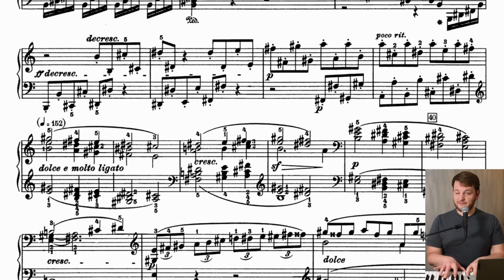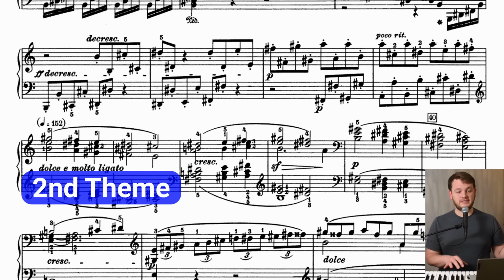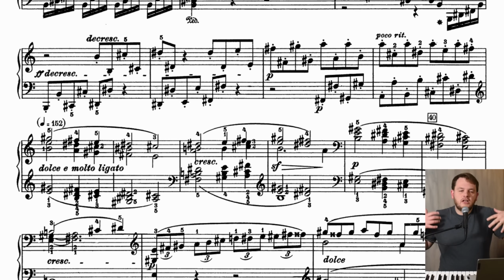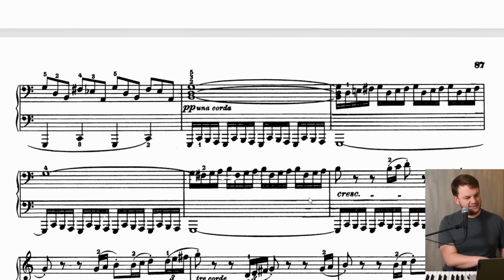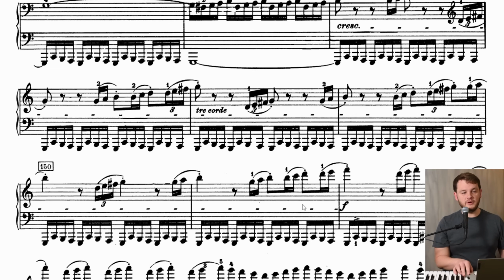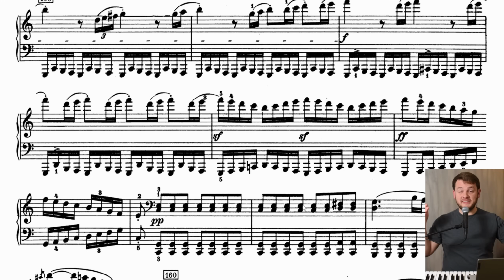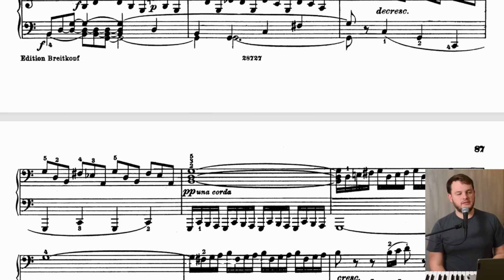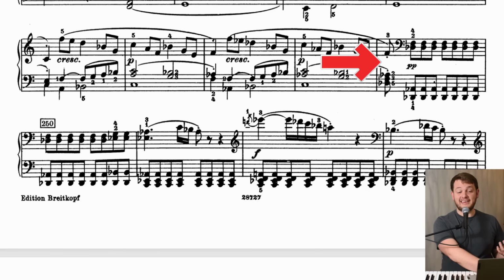This sonata shows why Beethoven is the king of drama!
Today we are checking out the first movement of my favorite piece, Sonata in C Major, Op 53, Waldstein, by Beethoven. I love the themes, keys, drama, and most of all, the development of this movement. Hope you learn a ton about piano music, Beethoven, and more. I'll try to cover the last movement in a future video.